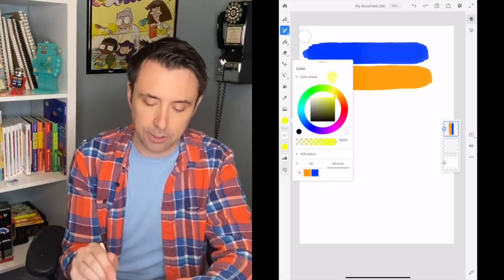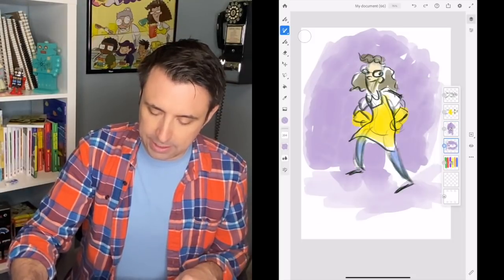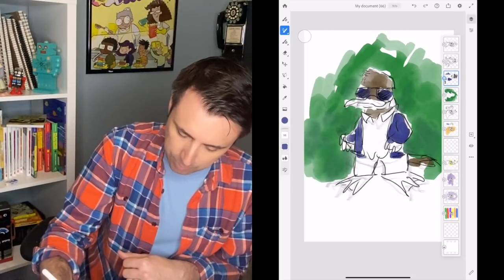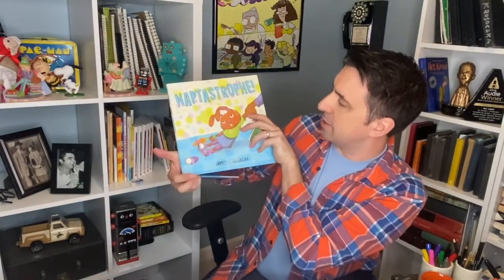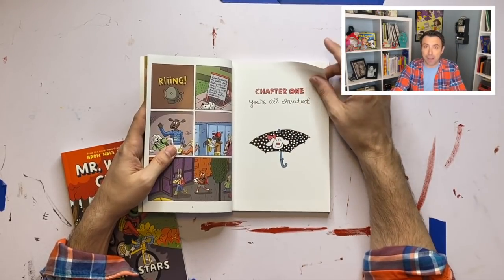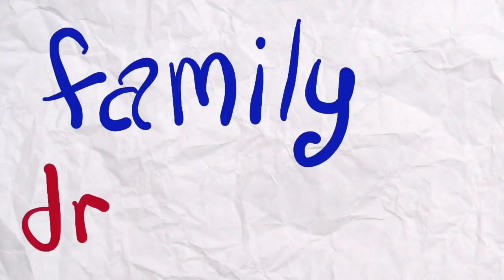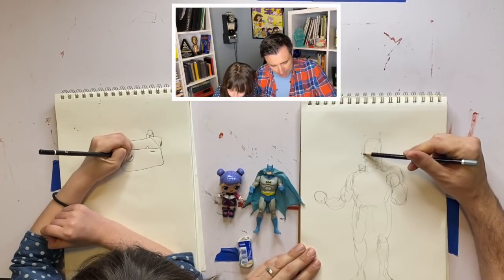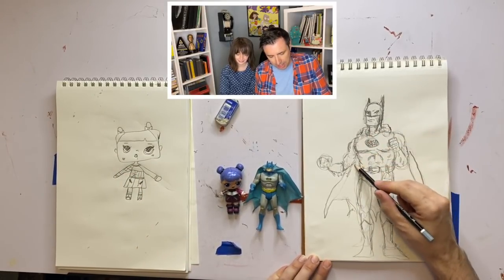Contrasting Colors / Draw Every Day with JJK, ep. 19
Daily art lessons from Jarrett J. Krosoczka—author and illustrator of Punk Farm, Lunch Lady, Jedi Academy, and the young adult graphic memoir Hey, Kiddo, which was a National Book Award Finalist.

For the grown-ups:

Learn more about the cartooning classes JJK teaches over Zoom! Weekly meetings and small class sizes.

Thank you to Aron Nels Steinke for stopping in!

Support a great local indie bookshop by purchasing Aron's books

Or check your library's website to see how you could borrow books via their digital services!